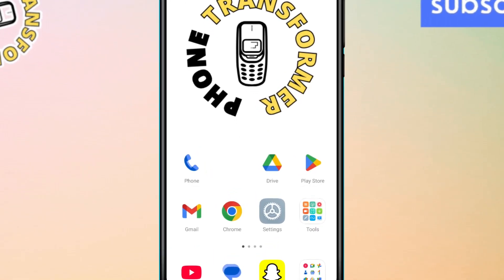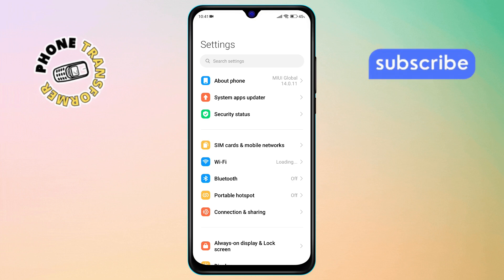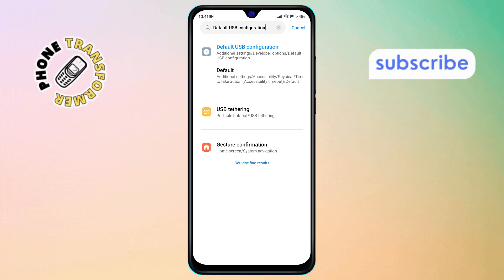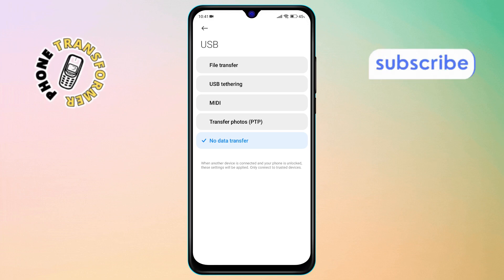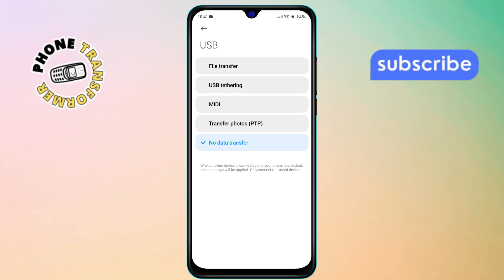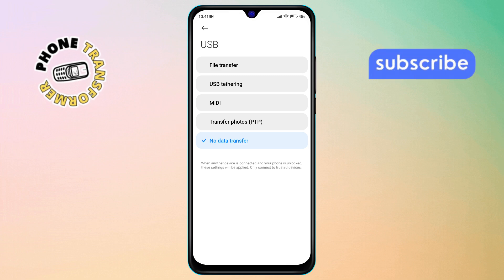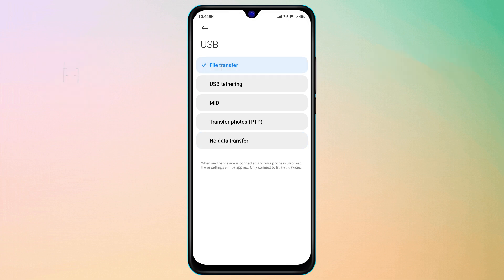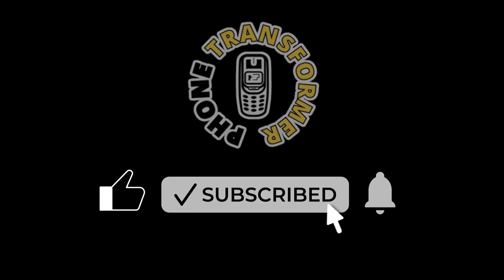How To Set Default USB Configuration to File Transfer or USB Tethering on Motorola Edge 50 Fusion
Struggling every time you connect your Motorola Edge 50 Fusion to a computer, only to find it defaulting to "No Data Transfer"? You’re not alone—many users face this frustration when trying to quickly transfer files or enable USB tethering.

In this video, we’ll show you a simple way to set your default USB configuration to **File Transfer** or **USB Tethering** permanently. No more switching settings manually every time you plug in your device.

You'll learn:
- Where to find the USB configuration settings in Developer Options
- How to set File Transfer or USB Tethering as the default option
- Troubleshooting tips if your settings don’t save

Search-friendly queries:
- How to enable file transfer on Motorola Edge 50 Fusion
- USB tethering not working on Motorola Edge 50 Fusion
- Change default USB settings on Motorola Edge 50 Fusion
- Motorola Edge 50 Fusion USB configuration fix
- How to transfer files via USB on Motorola Edge 50 Fusion